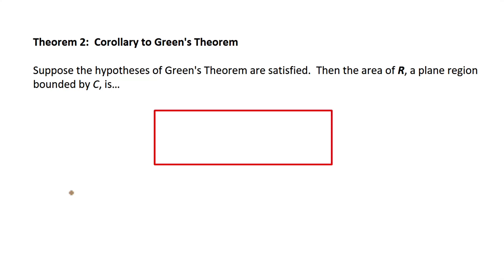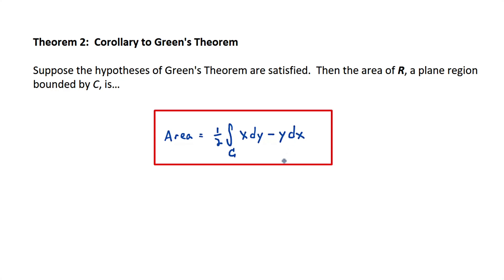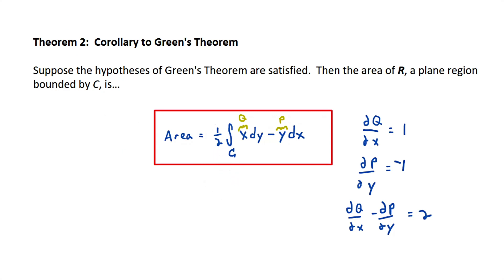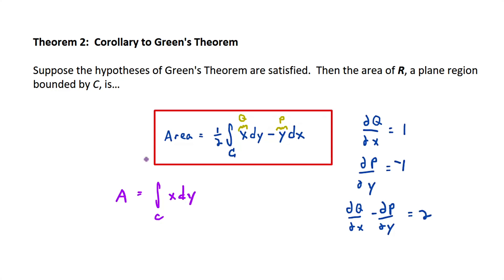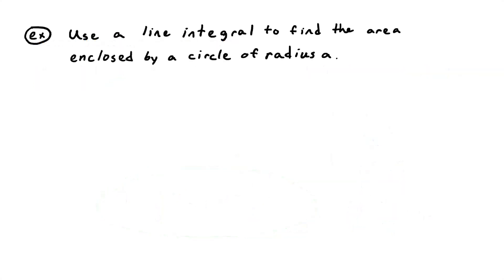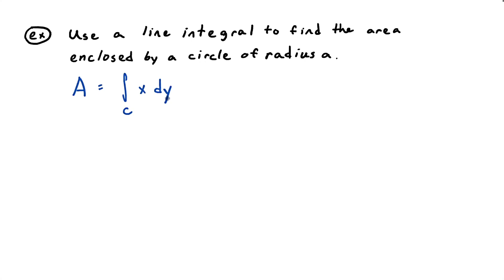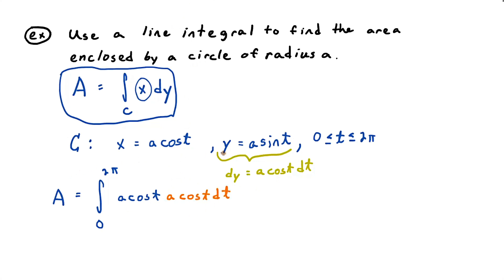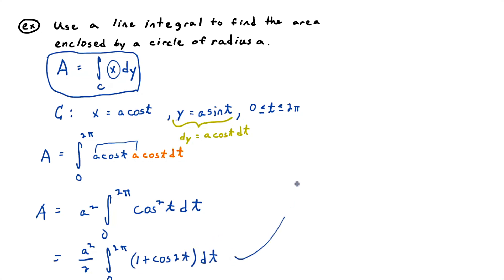Video 16.4.5: Using a Line Integral of Compute the Area of a Region